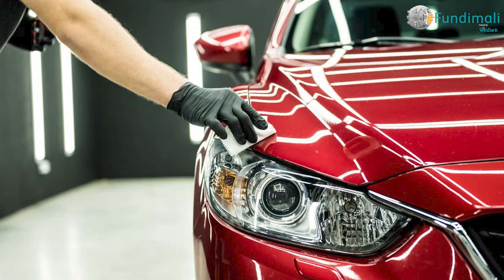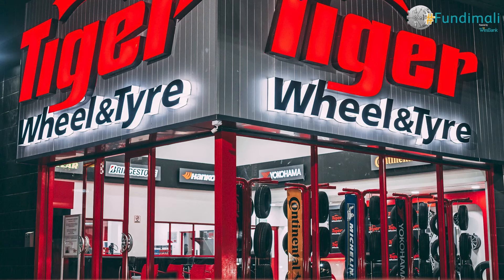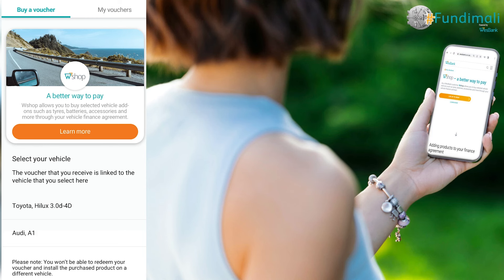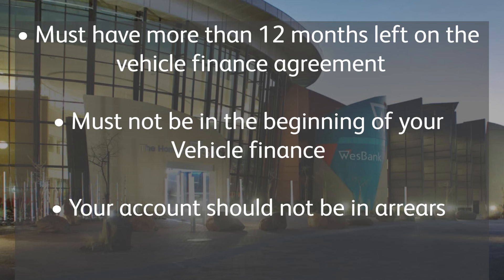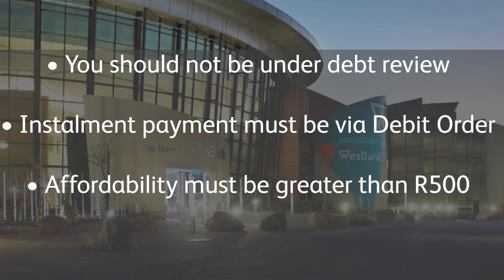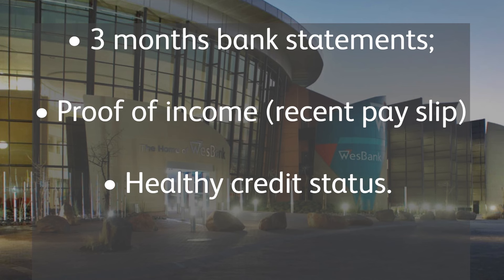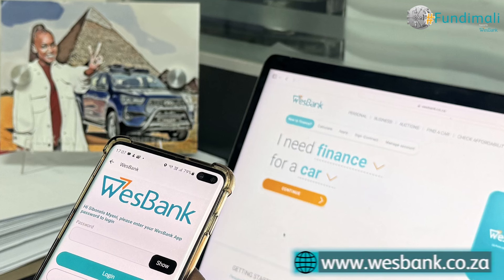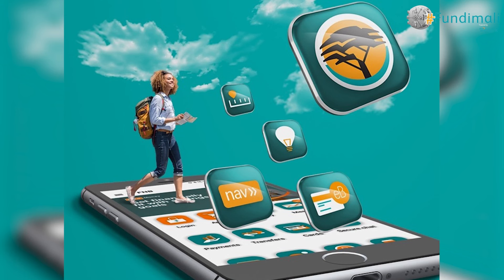WShop, get car accessories without cash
Need new tyres, service plan, battery and don’t have cash? WShop has you covered. Qualifying customers with a WesBank finance contract can buy a voucher online and simply add the cost to their contract taking the pressure of their wallet.